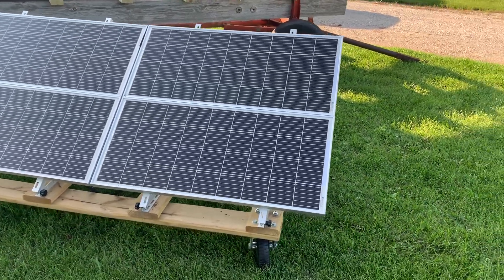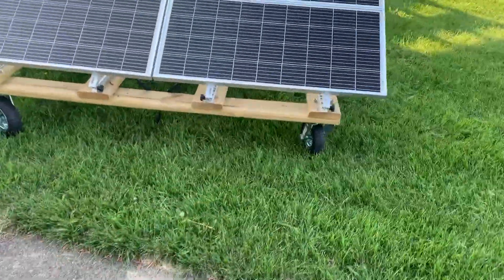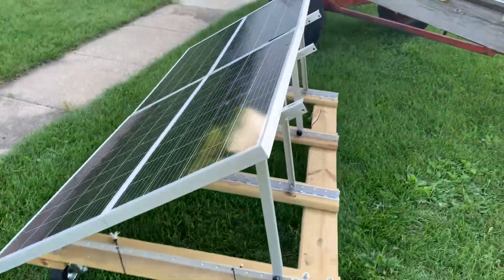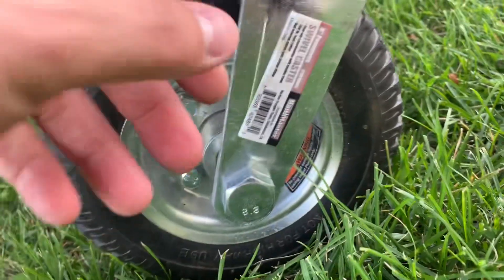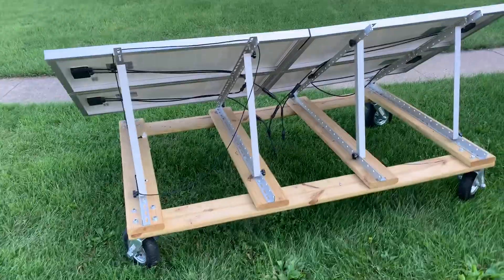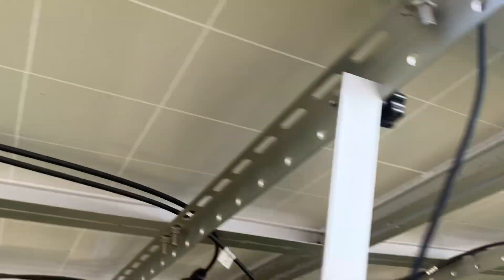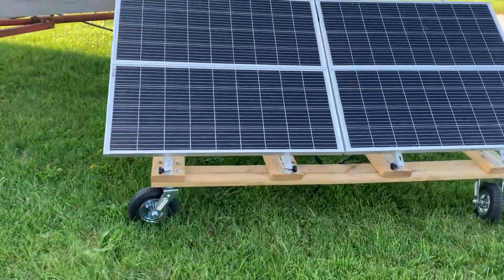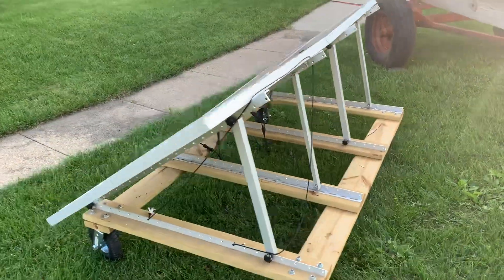Simple DIY solar array - Eco-Worthy 100 watt panels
Here is my simple, cost effective, DIY solar panel array. I built this setup around an ecoflow Delta 2. 4 100 watt eco-worthy panels wired in 2s2p. If you have any questions let me know!